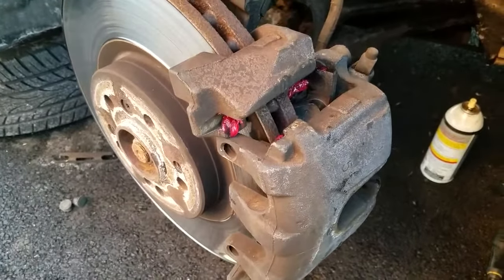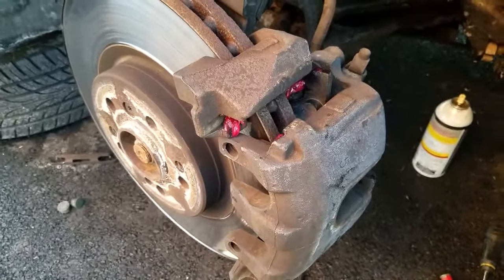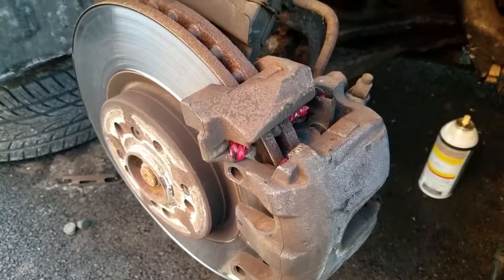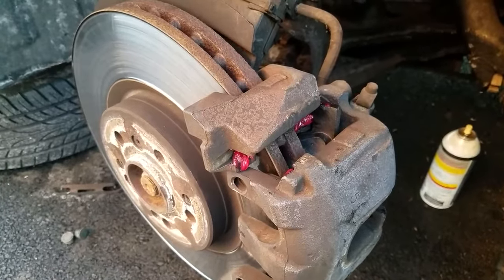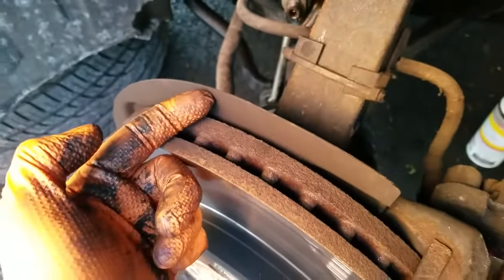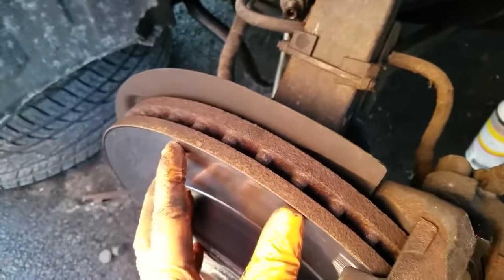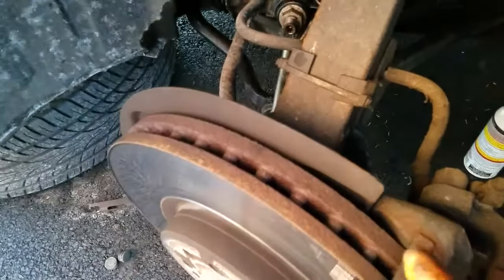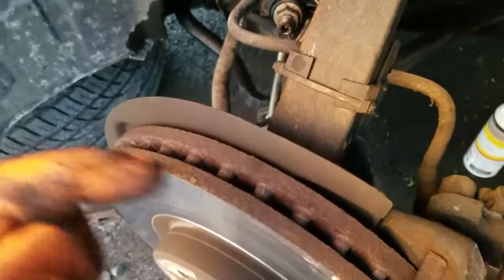Why Are My Brakes Rubbing After Changing Pads? Here's the Solution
Have you recently changed your brake pads, only to hear an annoying rubbing noise when you brake? Don't panic - this is a common issue that can be easily fixed. In this video, we'll go over the possible causes of rubbing brakes after changing pads, such as improper pad installation, worn rotors, or stuck calipers. We'll then show you step-by-step on how to fix the problem and get your brakes running smoothly again. With our expert tips and tricks, you'll be able to diagnose and solve any brake issue with confidence. Don't let a rubbing brake ruin your driving experience - watch this video and get your car back on the road!